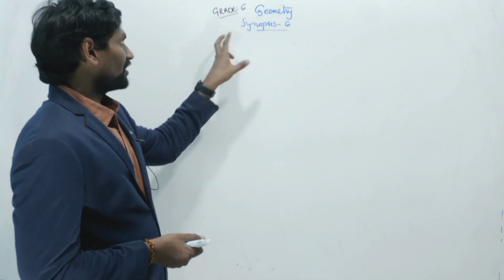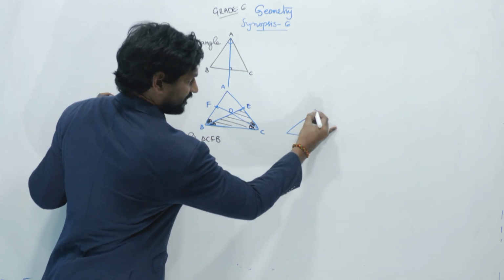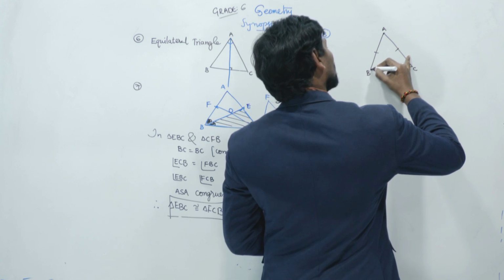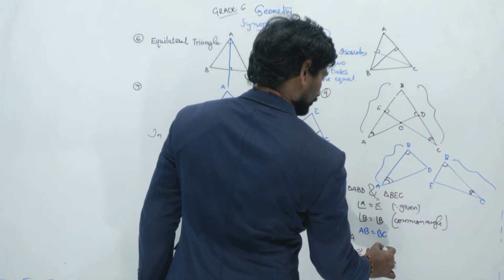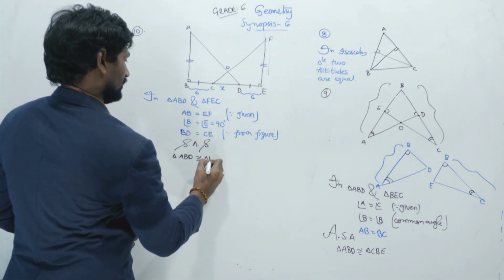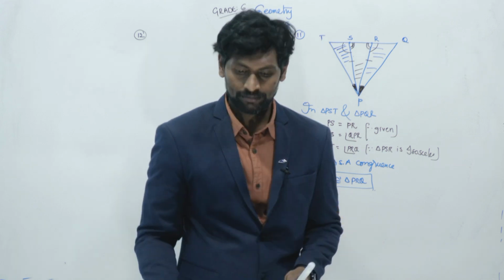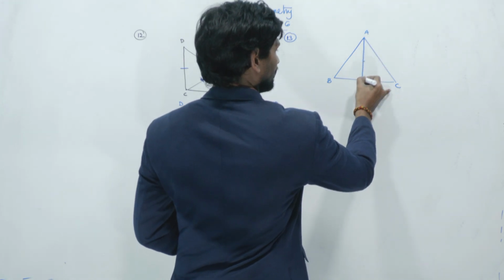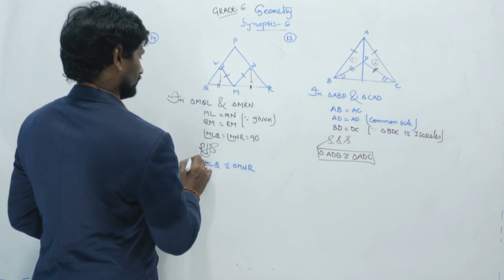IIT GRADE 6 MATHS GEOMETRY SYNOP 6 1